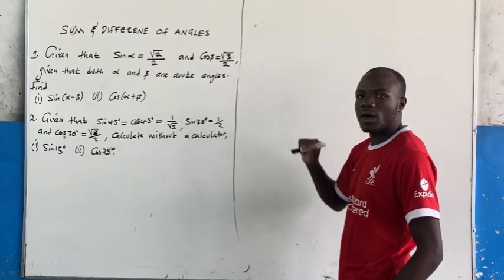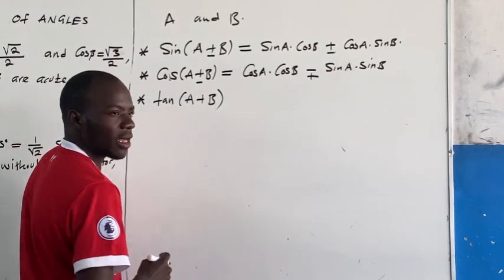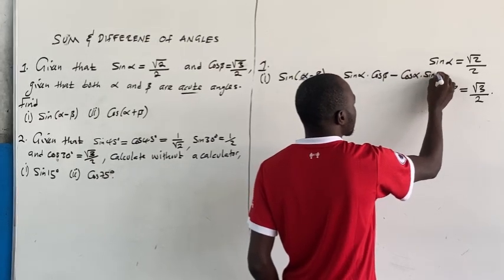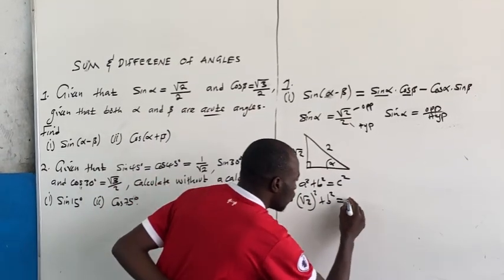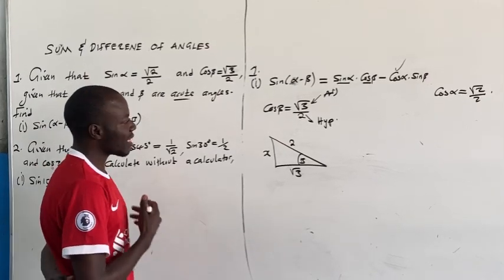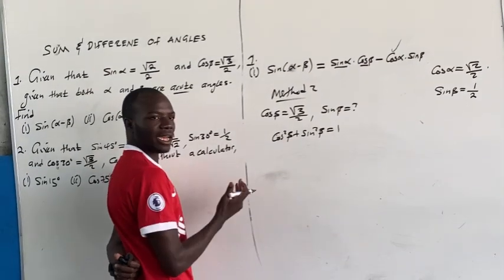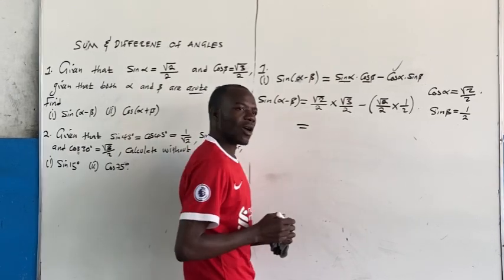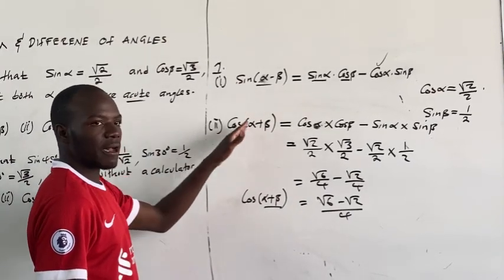Teveta past papers (Trigonometry)